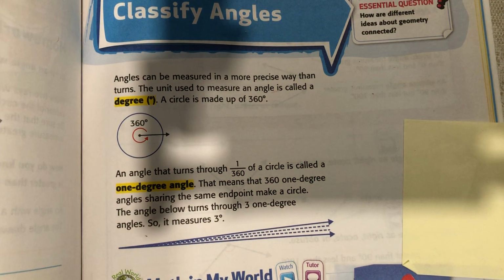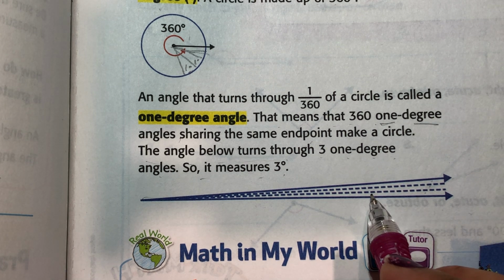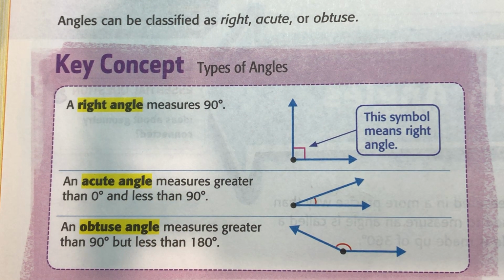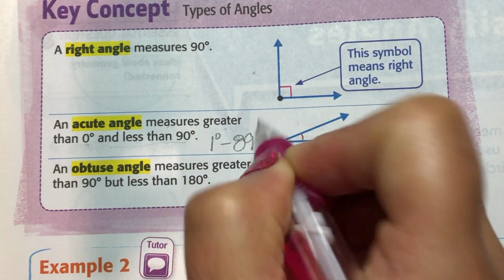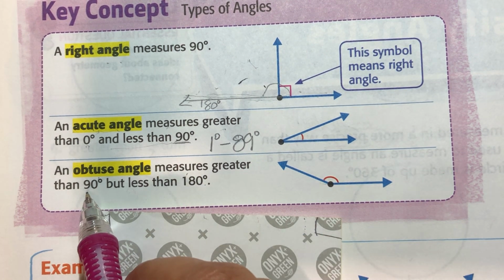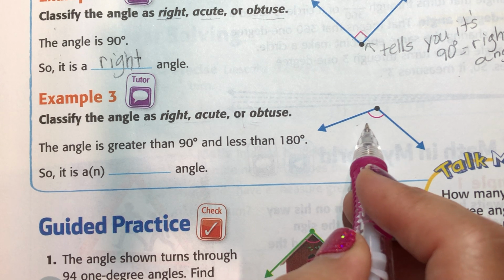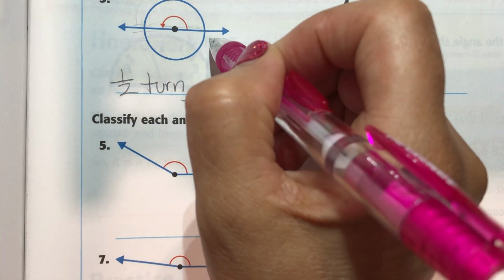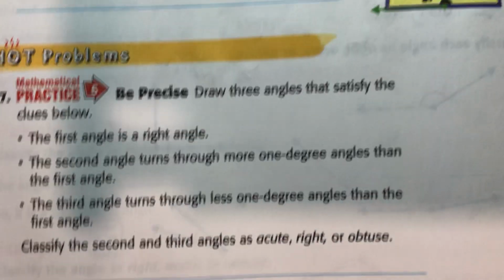My Math 4th grade, Ch 14, Lesson 4 Classify Angles